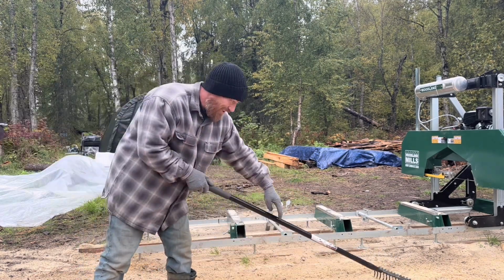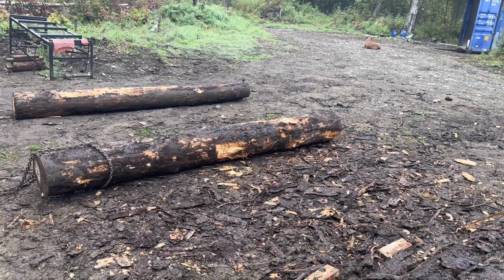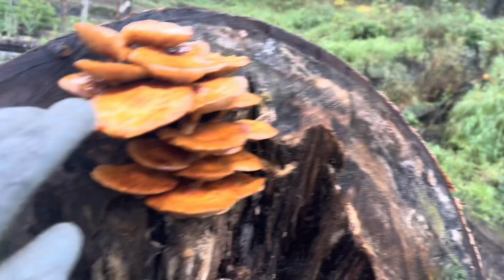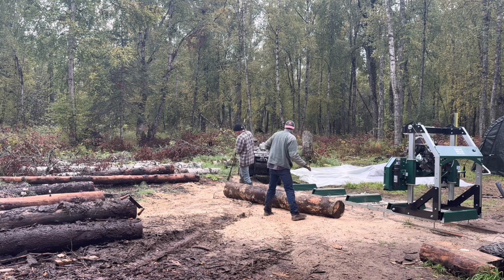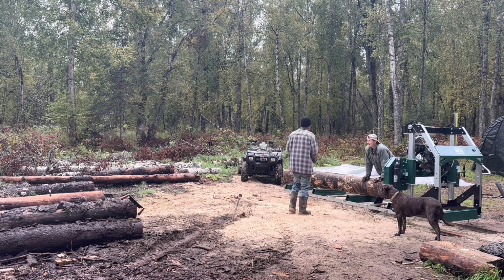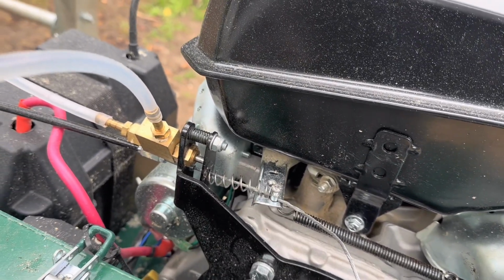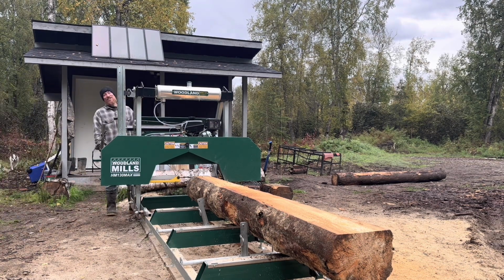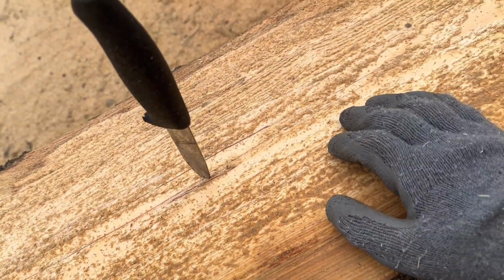Milling Our Timber : Full Process Part 1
The process we use to mill the timber on our property into dimensional lumber for future projects!